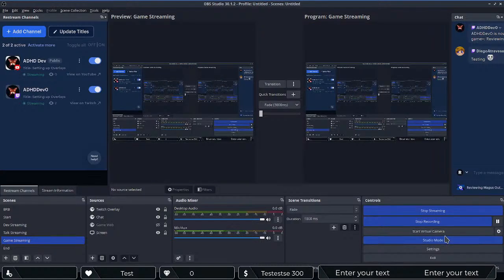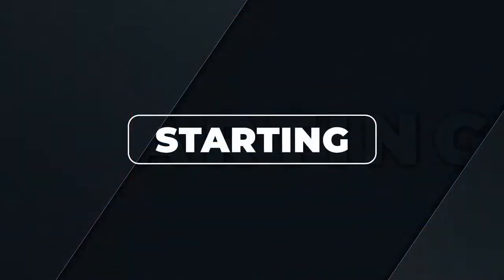Setting up Overlays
Will be doing some live editing of Overlays today.